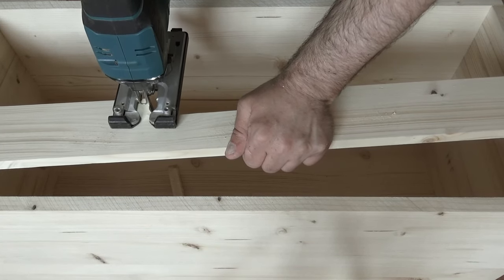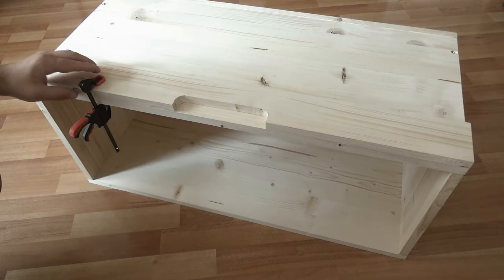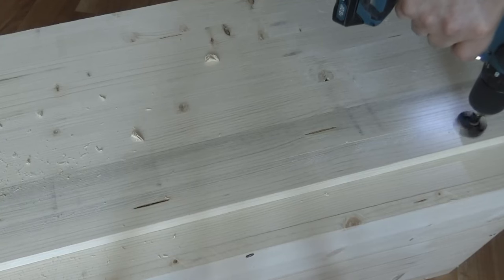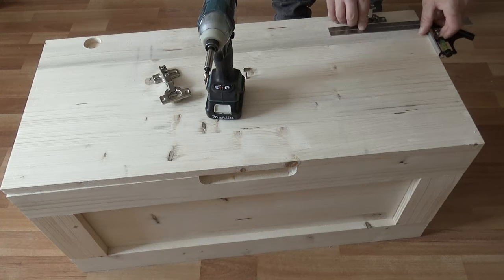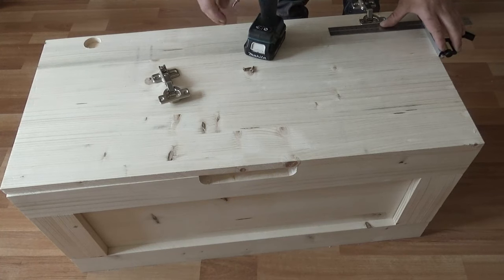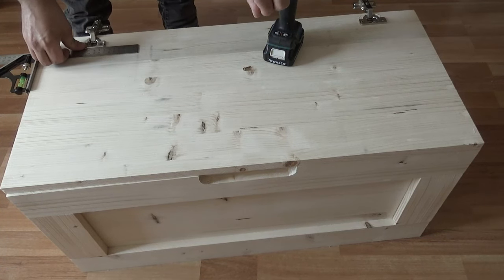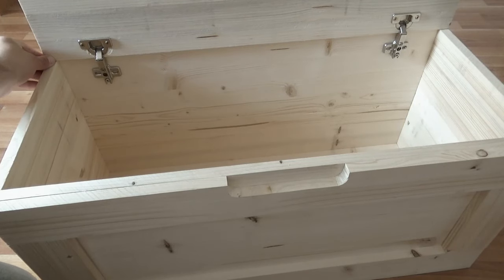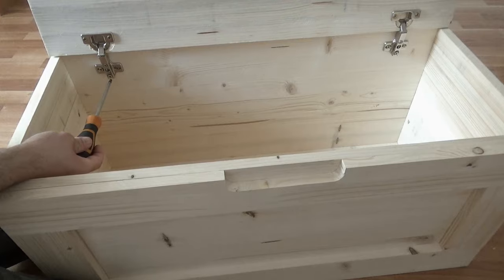DIY Storage Bench Easy Woodworking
Easy Woodworking DIY Storage Bench! Today I present a video on how to make a storage bench. If you want to build a storage bench at home, watch the video. If you have questions about the measurements you can ask in the comments section.
Makita 18V Cordless Impact Driver
Makita 18V Cordless Jig Saw
Makita Cordless 2-Pc. Combo: Kit
Makita Cordless Angle Grinder
Makita 18V Battery and Rapid: Optimum Charger Pack (4.0Ah)
Makita 12V Cordless Impact Driver
Makita 12V Cordless Drill
DEWALT Table Saw